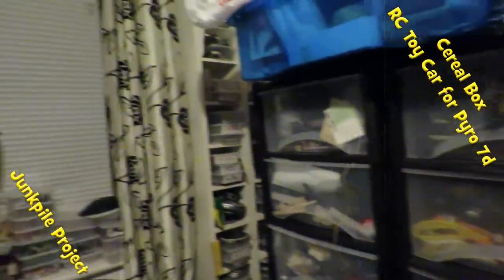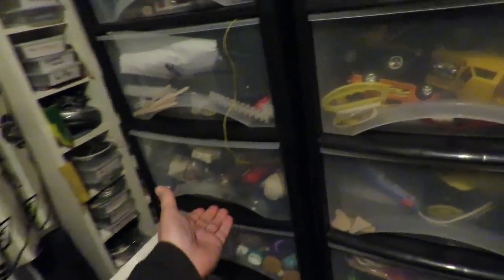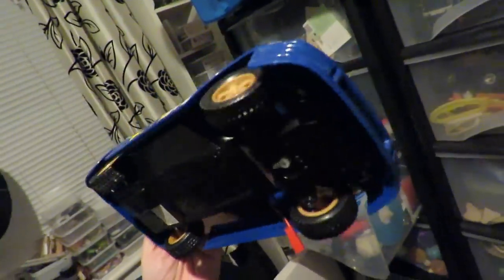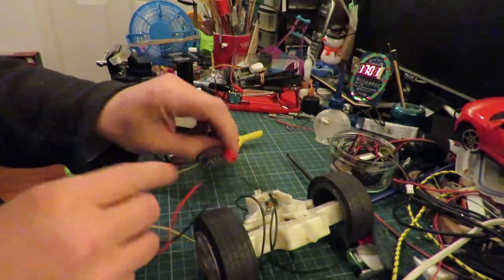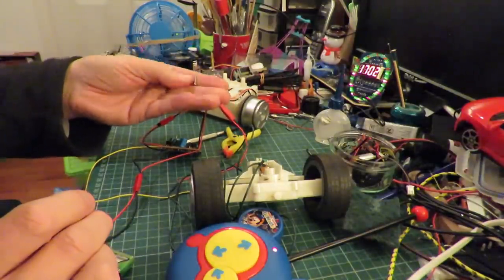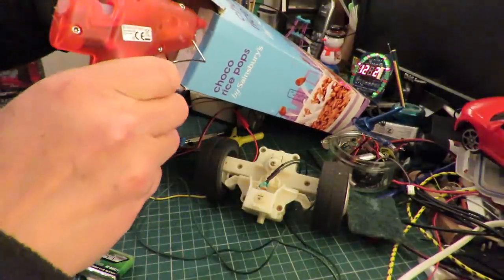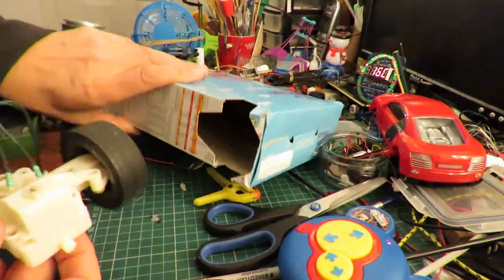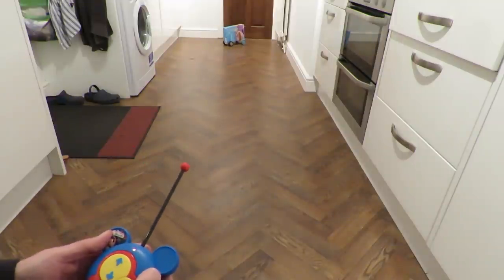Junkpile Project RC Cereal Box for Pyro 7d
Junkpile Project RC Cereal Box for Pyro 7d. Pyro 7d asked me to make an RC car from a cereal box. We have a cereal box left over from a visit from the grandchildren and the RC components all come from my junk pile of scavenged parts and have been used several times before.